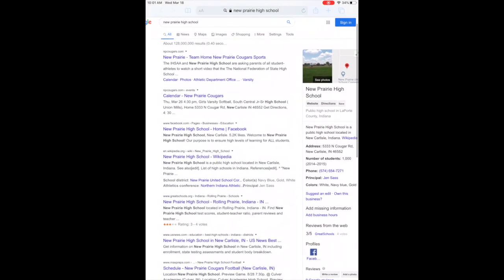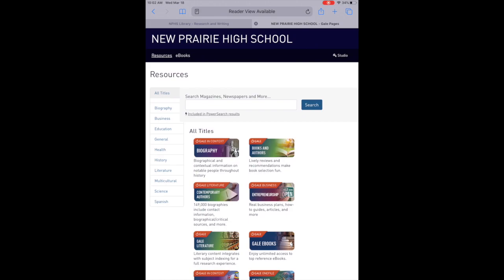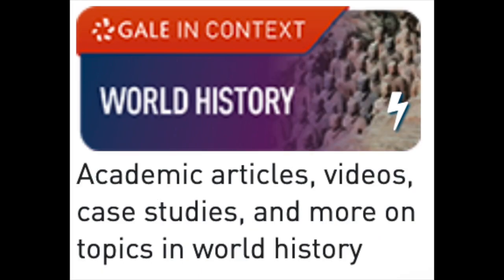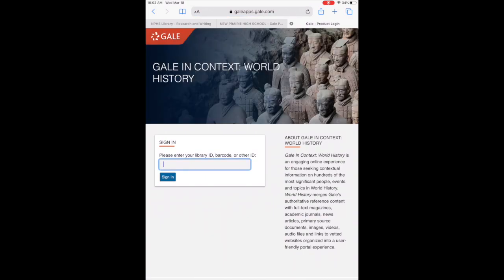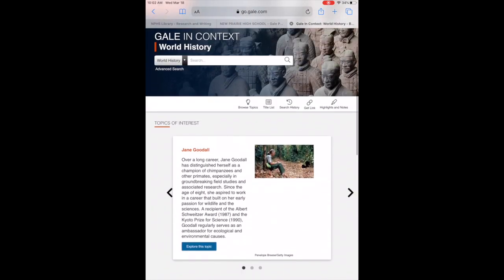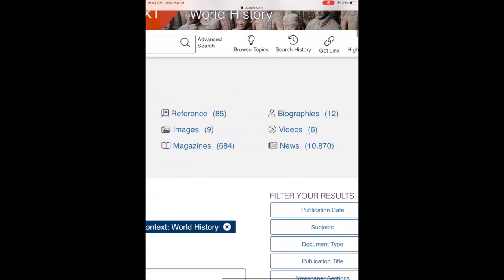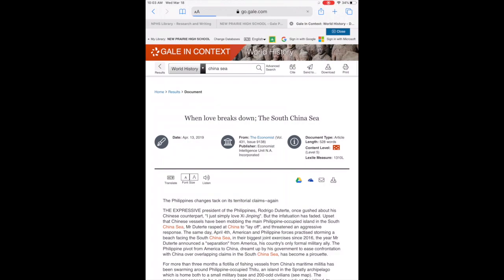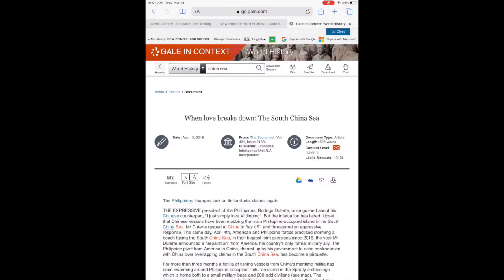How to Access NPHS Library Databases